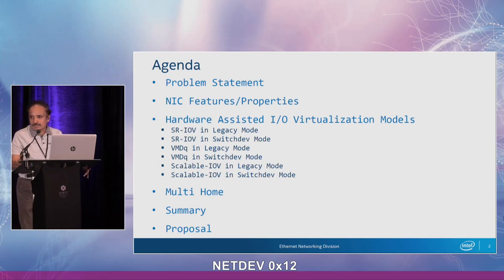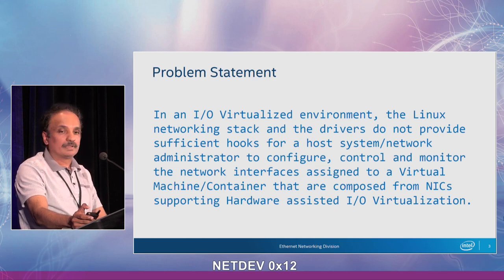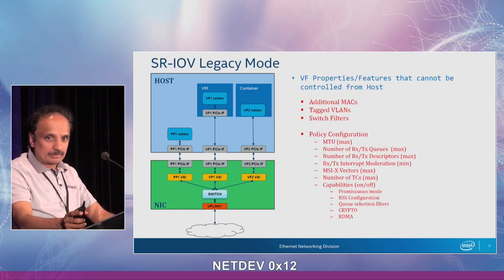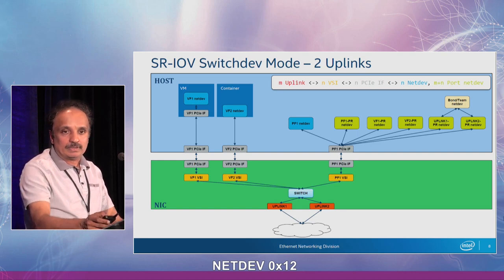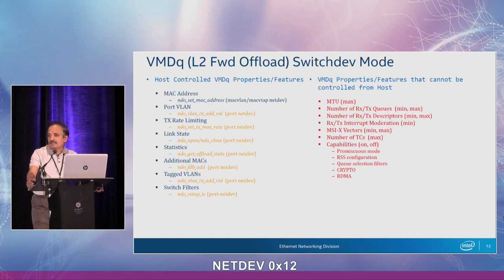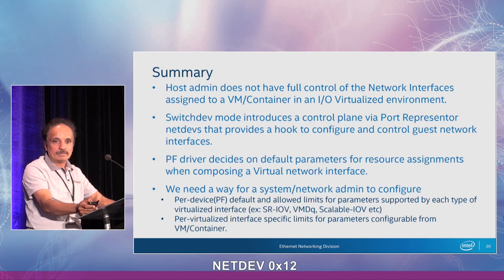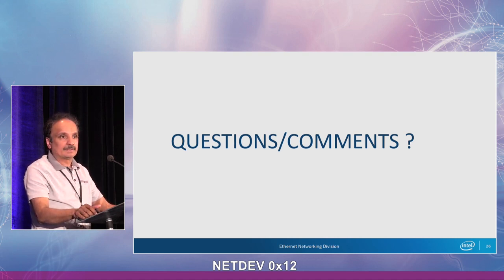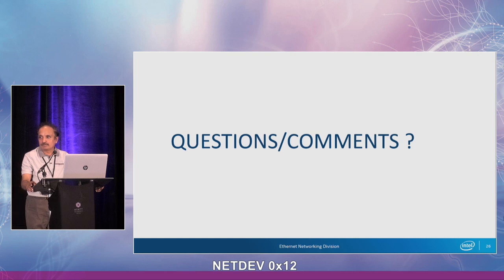Netdev 0x12 - Composing & configuring net-interfaces exposed from net-devices containing a switch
With the emergence of switchdev as the canonical NIC-switch representation comes the view that we need to expose each switch port as a singular netdev.
There is, however, an impedance mismatch between that model and a few important use cases.
Take, for example, the need to scale performance of high speed ports; where a reasonable approach is to spread a single NIC-switch port's traffic across multiple PCIe devices. A single netdev representation doesn't cut it for that scenario.
There are other use cases of which involve hierarchies of VMs/containers where more of these issues emerge - for these use cases there have been discussions to use 2 or 3 netdev layers; however, even there, some challenges emerge.

Sridhar Samudrala made the argument that the switchdev port representer as is, is not the best fit for these use cases.

In this talk at Netdev 0x12 in Montreal on July 12th, 2018, Sridhar put forth a proposal that he felt would cater to various use case needs while maintaining strong control over the resources proposed by the switchdev model.